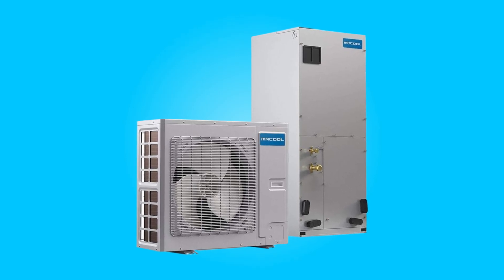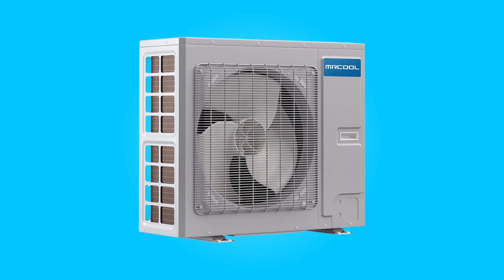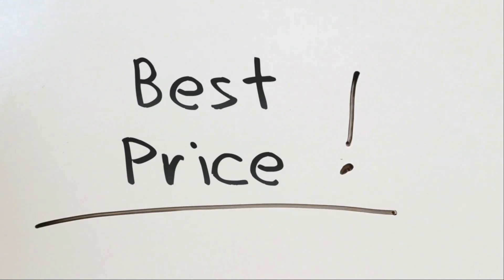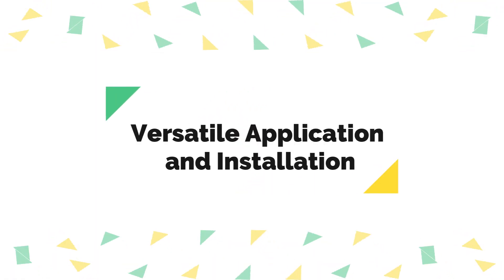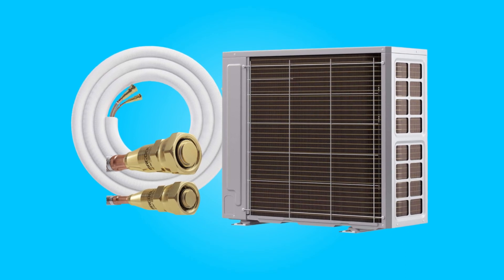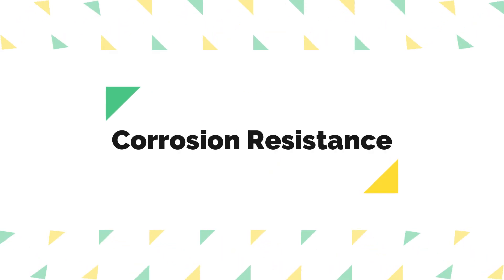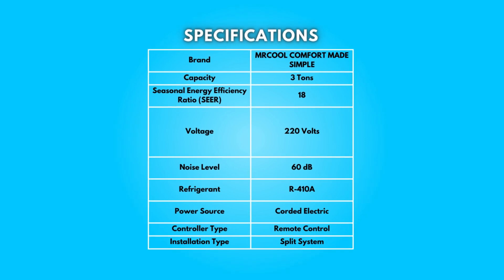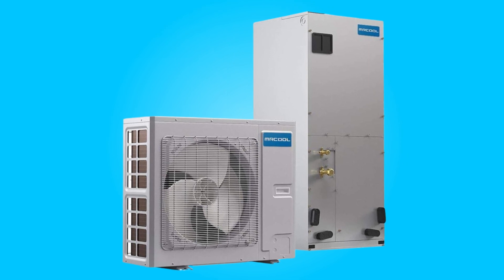MrCool Universal Central Heat Pump Split System Review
Introducing the MrCool Universal Series 2 / 3 Ton Central Heat & Air System, a revolutionary HVAC solution designed to redefine comfort and efficiency in residential and commercial spaces. This cutting-edge system boasts advanced features such as exceptional all-climate performance, a slim design tailored for limited spaces, and versatile applications to address various installation needs. With a focus on reliability, quiet operation, and corrosion resistance, the MrCool Universal Series stands at the forefront of innovation in the heating and cooling industry. Let's delve into the key aspects that make this system a standout choice for those seeking a forward-thinking and adaptable HVAC solution.

The unit's remarkable heating and cooling capacities, especially in extreme conditions, set it apart. With 100% heating capacity at -5°F and 78% at -22°F, as well as 100% cooling capacity at 115°F and 78% at 130°F, the system ensures reliable operation in diverse climates, making it a versatile choice for different regions.

The side discharge design minimizes the system's footprint, making it ideal for zero lot lines, city lots, and tight spaces between buildings. Its compact form addresses space limitations without compromising performance, catering to installations where access is restricted.

The Universal system proves adaptable, replacing larger and louder condensers where sound and space limitations exist. It exceeds conventional heat pump performance ranges, offering optimal coverage for spaces ranging from 1000 sqft to 2500 sqft. The unit's versatile installation options, including Flare, Flare-to-Weld, or No-Vac Quick Connect line set choices, further enhance its flexibility.

In conclusion, the MrCool Universal Series Central Heat Pump Split System emerges as a trailblazer in the HVAC realm, seamlessly blending futuristic technology with practical design. With its unparalleled all-climate performance, versatile installation options, and commitment to reliability and quiet operation, this system proves to be a top-tier choice for those seeking an efficient, space-saving, and adaptable heating and cooling solution. The MrCool Universal Series not only meets but exceeds the demands of modern living, making it a compelling option for those looking to embrace the future of HVAC technology.

TIMESTAMPS:

00:00 - Introduction
00:58 - All-Climate Performance
01:34 - Slim Design for Limited Spaces
01:58 - Versatile Application and Installation
02:32 - Reliable Comfort with DC Inverter
02:56 - Noise Level Consideration
03:19 - Corrosion Resistance
03:37 - Universal Thermostat Compatibility
03:55 - Specifications
04:02 - Conclusion

Searches related to MrCool Universal Central Heat Pump Split System Review

MrCool Universal Central Heat Pump Split System
MrCool Universal Central Heat Pump
MrCool Universal Central Heat Pump Review
MrCool Central Ac
MrCool Central Ac Review
MRCOOL Split System
MRCOOL Split System Review
MRCOOL Universal Air Handler
Heat Pump Split System
Best Heat Pump Split System
Central Heat Pump Split System

2 to 3 Ton 18 SEER Variable Speed MrCool Universal Central Heat Pump Split System - Upflow/Horizontal with Quick Connect Lineset - 50 Feet